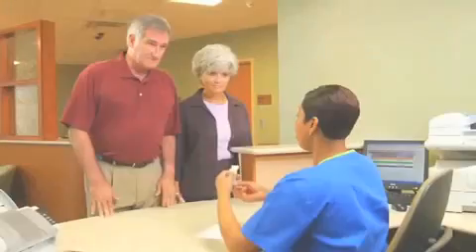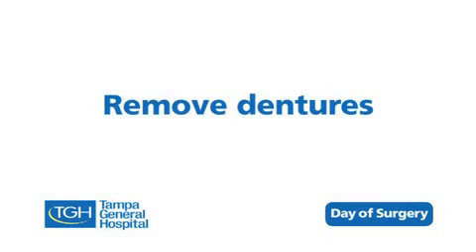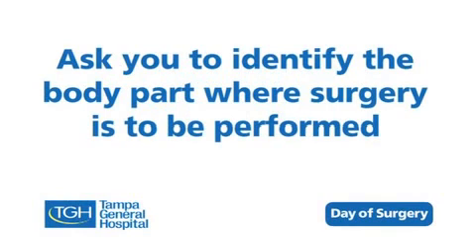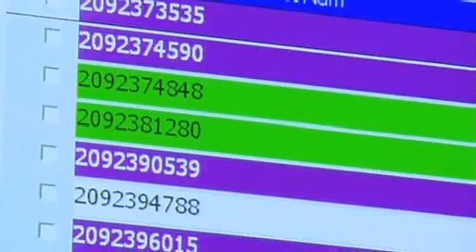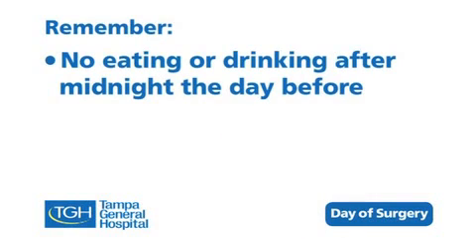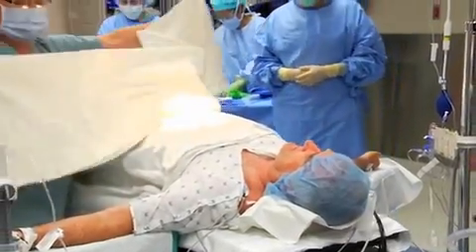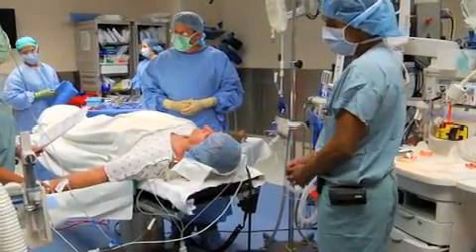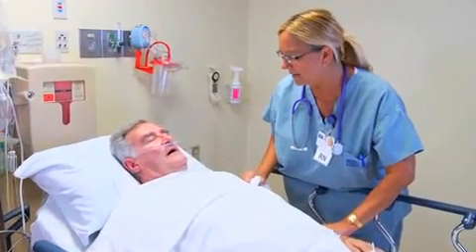What to Expect on Your Day of Surgery at TGH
A short video detailing what you can expect the day of your surgery at Tampa General Hospital.